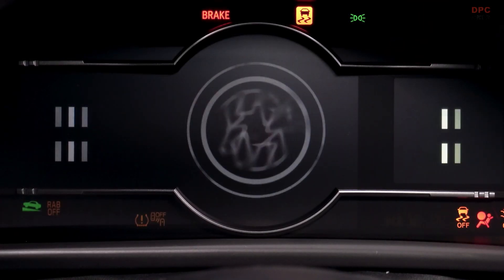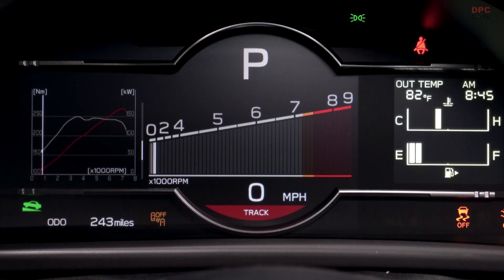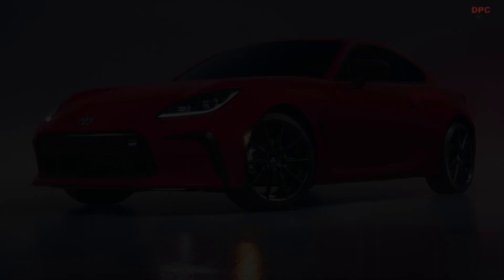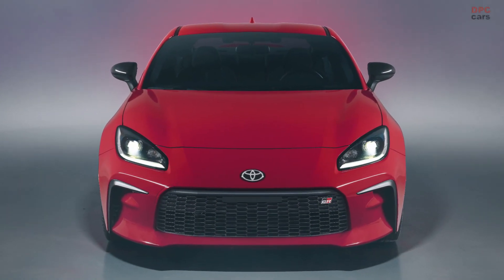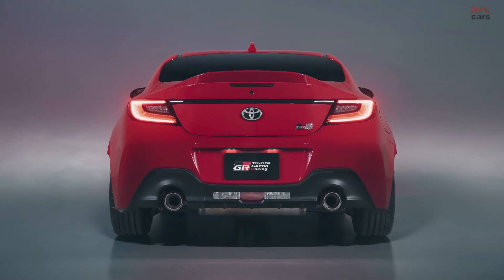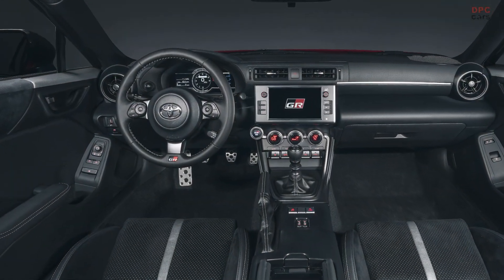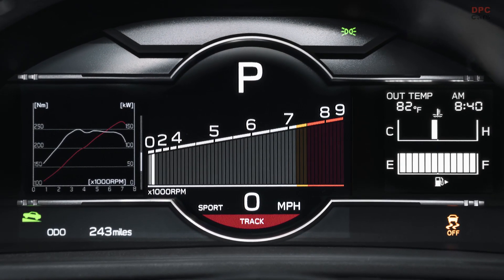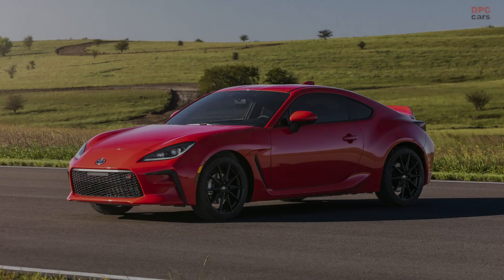Toyota debuts all new GR86 in USA for 2022 Model Year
Toyota debuts all new GR 86 in US. The car that marked the revival of Toyota’s sportscar lineage will now give drivers even more of the agility, style and responsiveness they desire.

The move from a 2.0L to a 2.4L engine has increased displacement nearly 20%, from 1,998cc to 2,387cc. Thanks to that increase, GR 86 now has 228 hp and 184 lb.-ft. of peak torque, which it now hits at 3,700 rpm, the previous generation hit max torque at 6,600 rpm.

Weight shaving details, such as aluminum roof panels and fenders, also kept it at a nimble curb weight of just over 2,800 lbs.

Drivers will have the choice of a 6-speed manual (MT) or automatic transmission (AT). Zero to 60 times have dropped from 7 to 6.1 seconds for the MT and from 8 to 6.6 seconds for the AT.